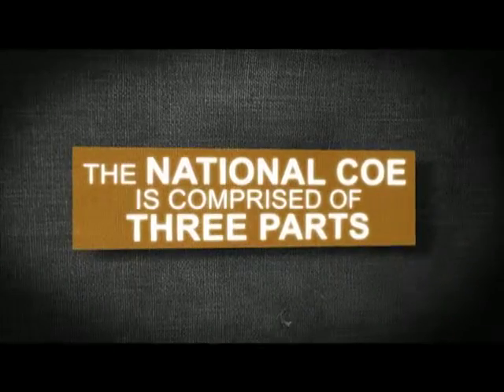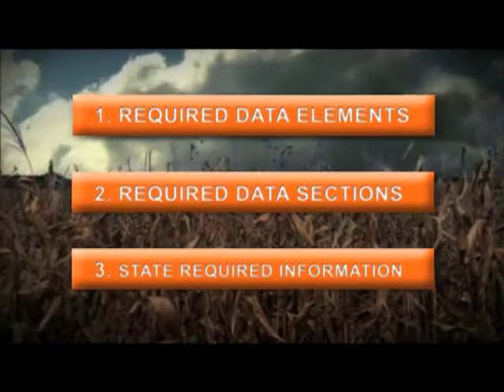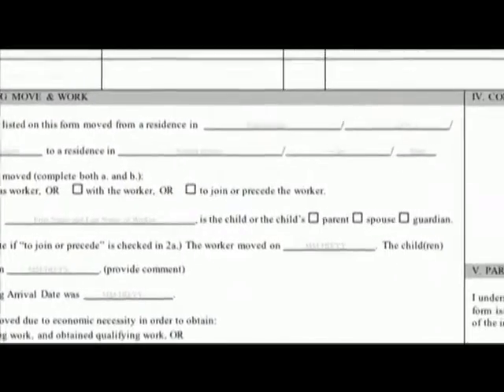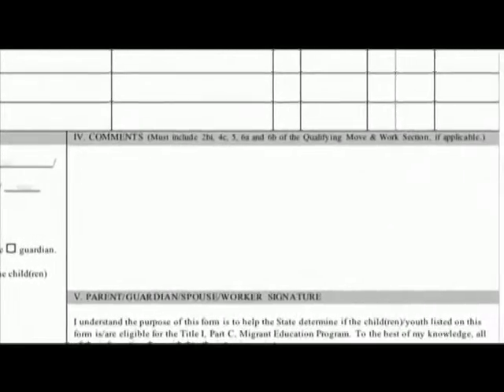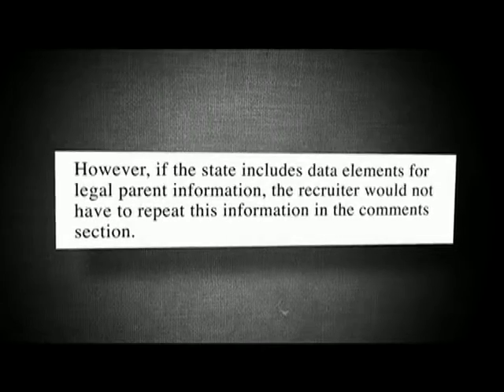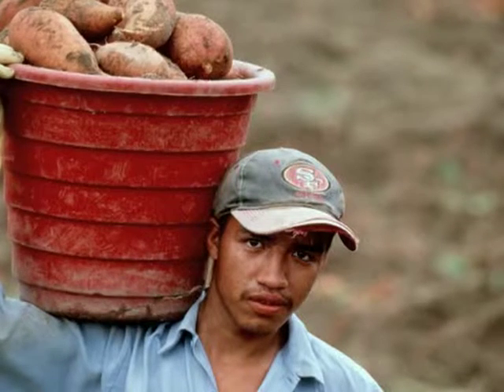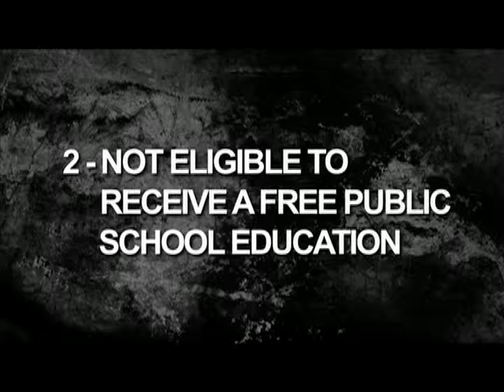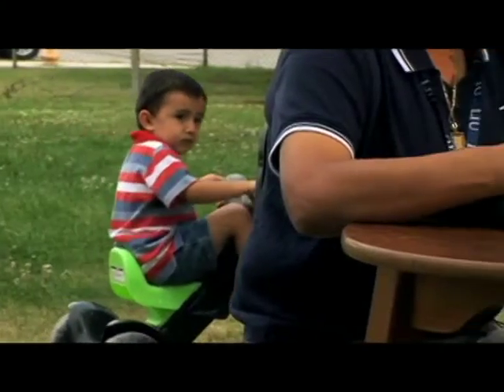The Interview (MEP)